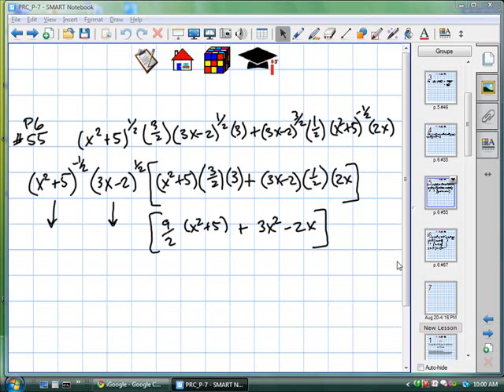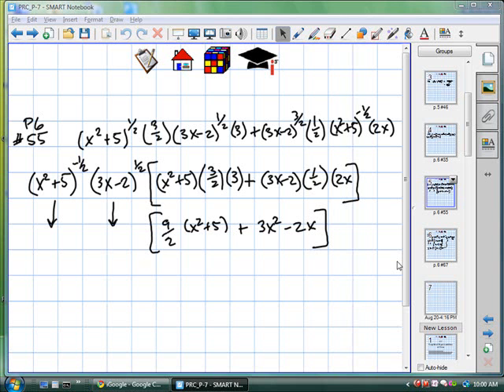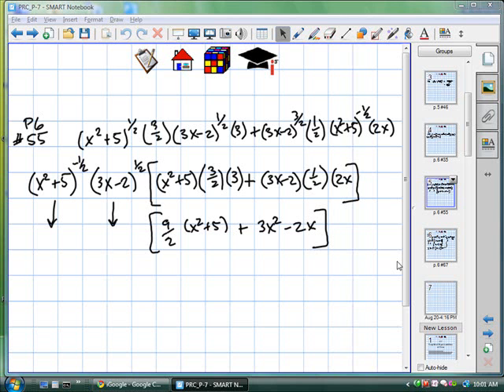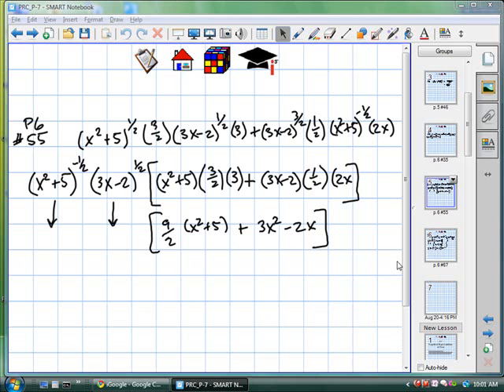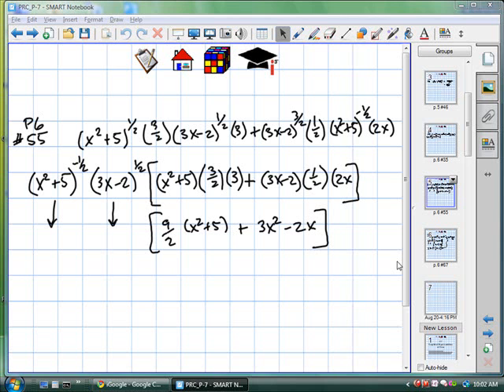Lesson P-7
Simplifying expressions